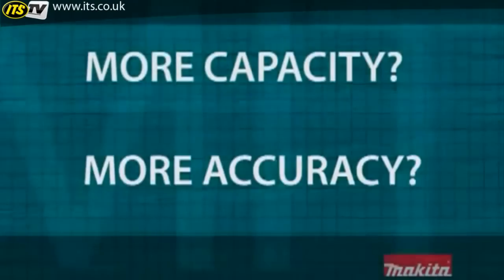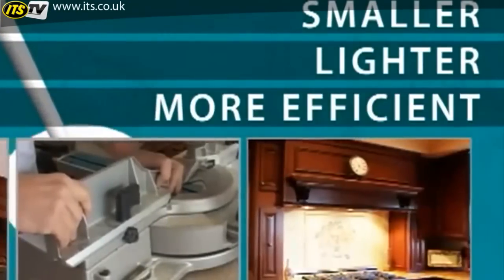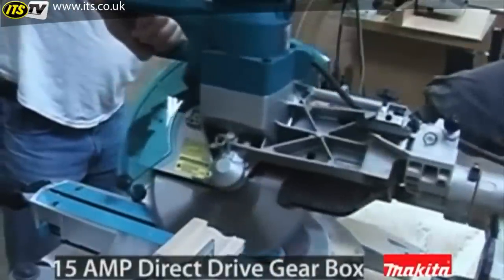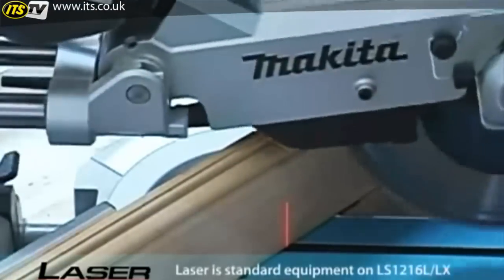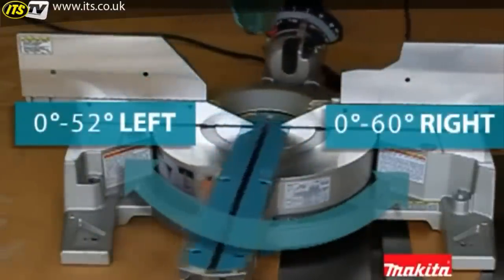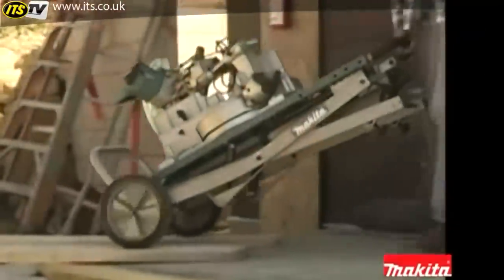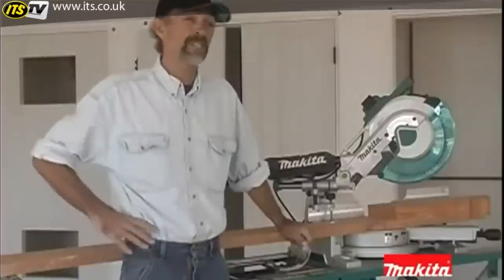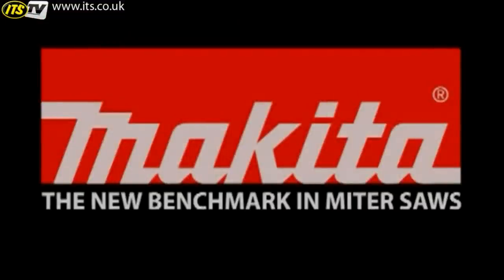ITS TV - LS1216 Makita DXT 305mm Slide Compound Mitre Saw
Makita LS1216
The Makita LS1216 260mm DXT slide compound mitre saw has set the
standard for professional slide compound mitre saws. The LS1216
features Makita's DXT technology which means Deep Exact Cutting
Technology. A 3 Stage reduction gear unit and movable rear blade guard
means that the LS1216 can make the same cuts as larger less compact
mitre saws when cutting crown moulding and skirting board.
Exact cutting on the LS1216 is achieved buy the unique 4 short pole
system supported by 6 linear ball bearings which reduces vibration,
adjustable dual sliding fences, and dual front bevel scales for precise
adjustments.
45* left and right bevel, for increased working speed and convenience.
Rubberised grip for user comfort.
Tungsten carbide tipped blade 60T
Dust bag, vertical vice, socket wrench, holder, triangular rule,
lock-off button

LS1216 Specification

1650 Watt Motor
305mm Diameter Blade (30mm Bore)
102mm Max Depth Of Cut
363mm Max Cross Cut
Mitre Capacity (Left 52*) (Right 60*)
Bevel Capacity (Left 45*)(Right 45*)
No Load Speed 3200rpm
Weight 26.5kg
1 Year Warranty